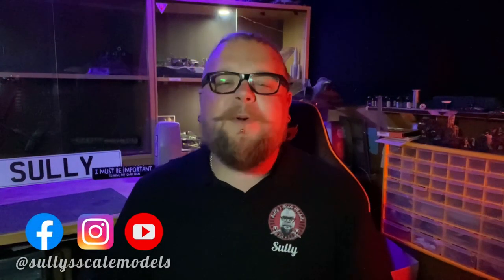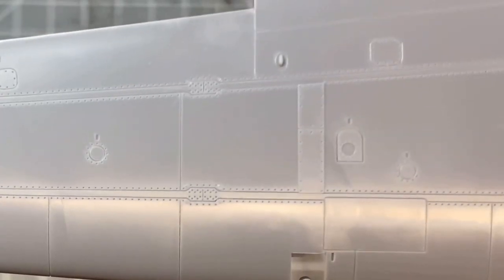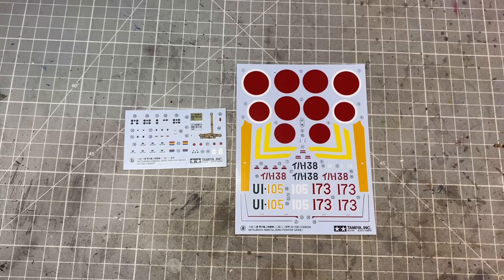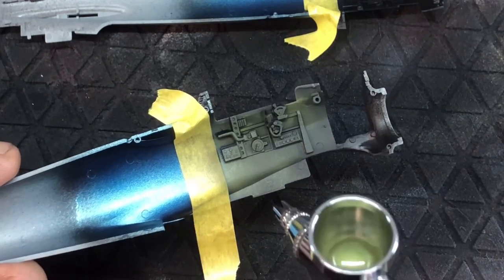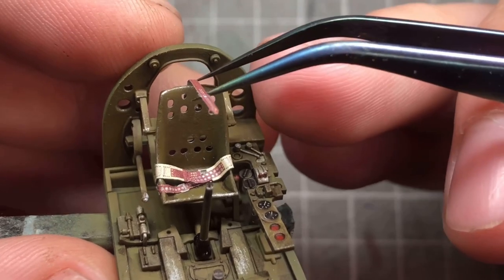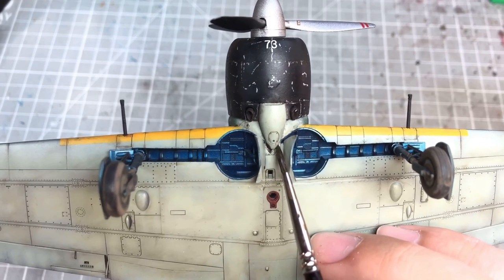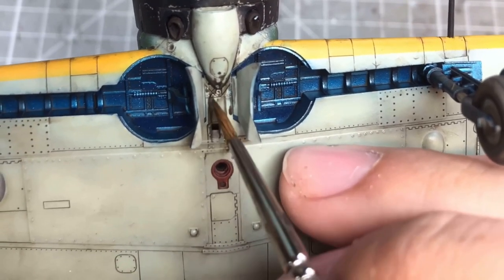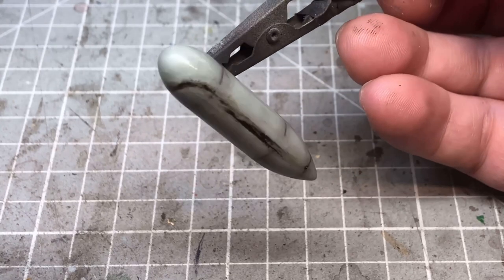1/48 Tamiya Mitsubishi A6M3 Zero(Zeka)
Support!

By donating helps me with buying materials and tools to continue to make great models for you to enjoy, it will also help me with my Youtube channel and help bring better content!